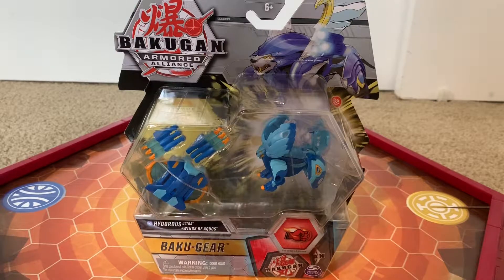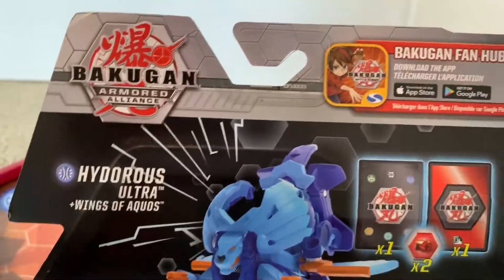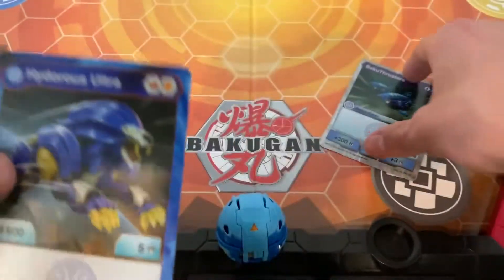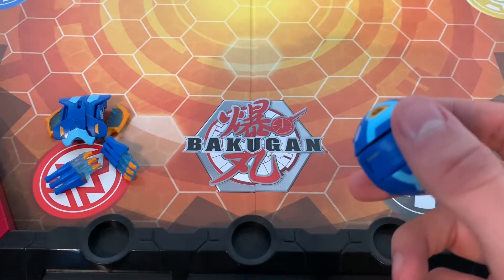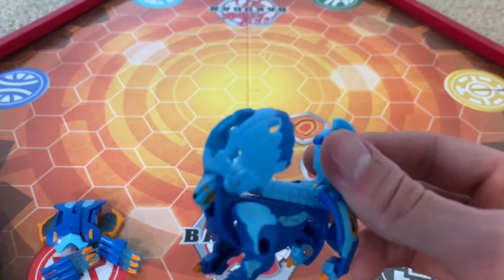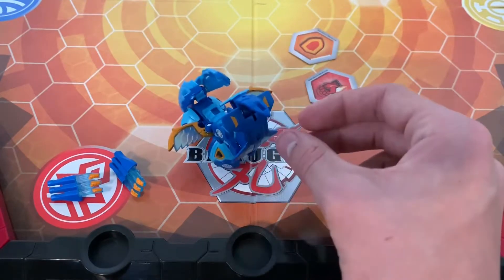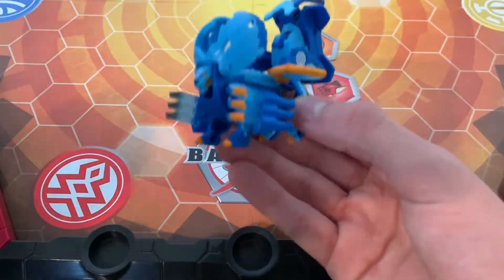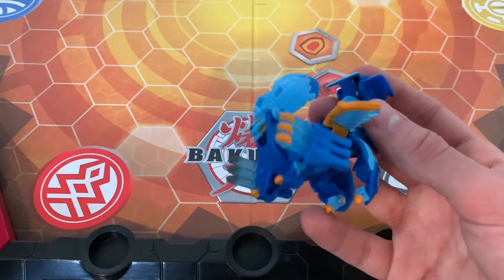Aquos Hydorous Ultra With Baku-Gear Unboxing & Review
Hey guys Bakuzilla here and today we are looking at some figures!!!